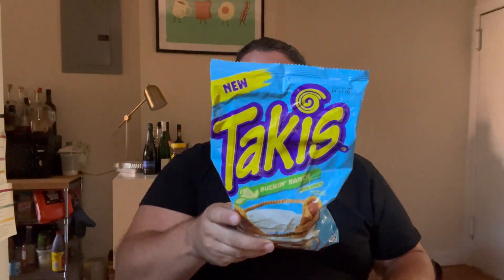Snack Time Episode 53 Takis Buckin Ranch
Is this my new favorite Takis? Since I filmed this video a couple weeks ago ive bought several snack sized bags. That's the first time ive done that with a chip through these videos! The bags literally have tons of ranch powder at the bottom and I love it! Simply put if you are a ranch fan this is a must. I needn't say more!